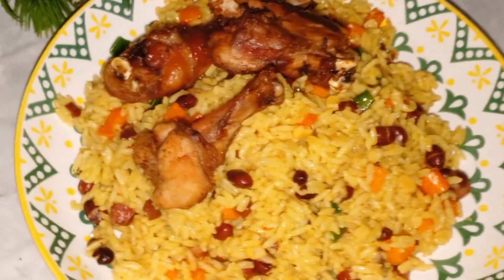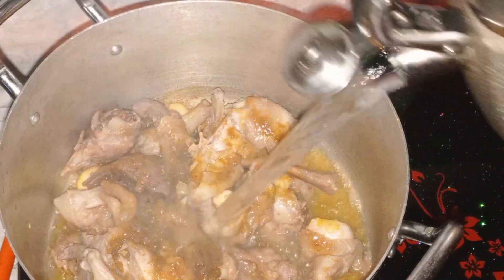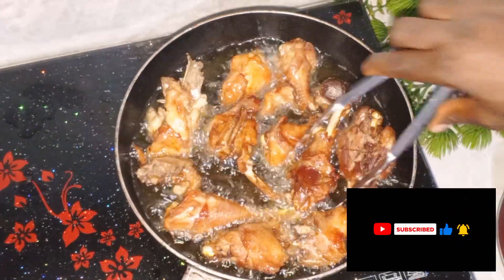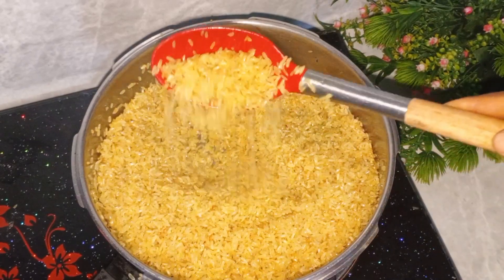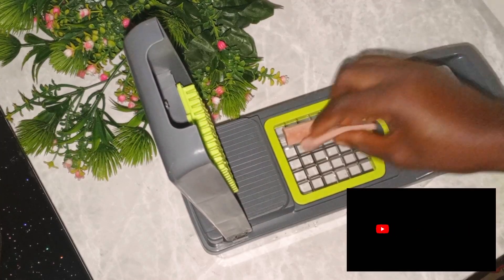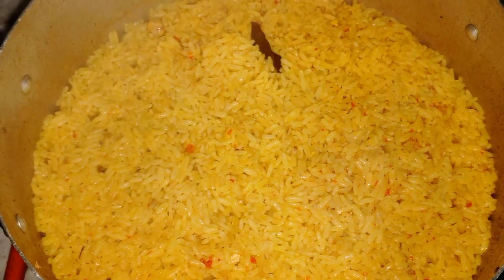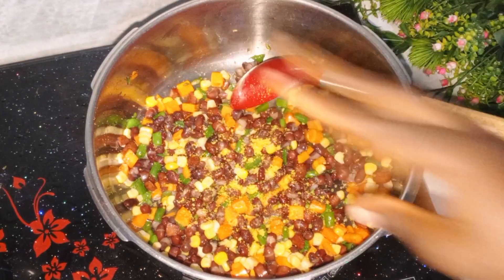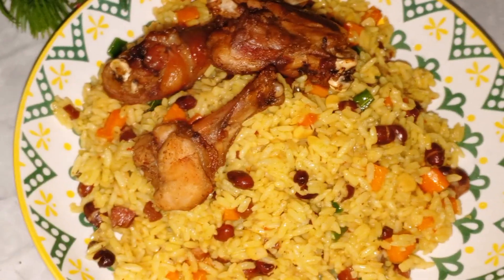How to make Authentic Fried Rice/ Nigerian Fried Rice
I cooked this delicious fried rice for my family and it came out well